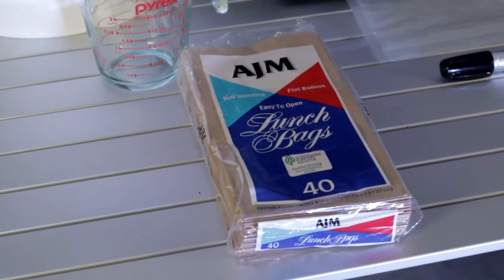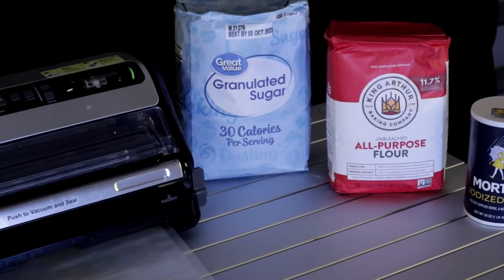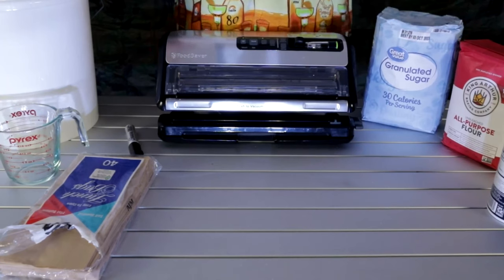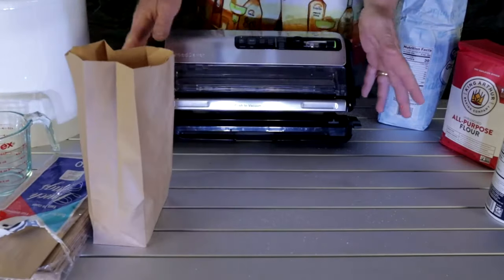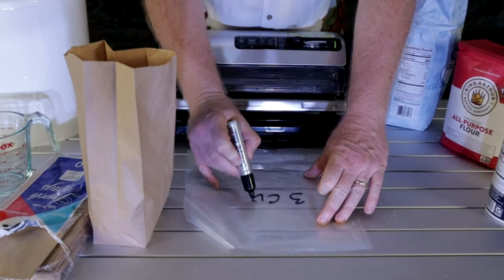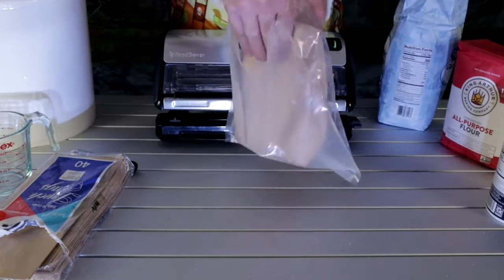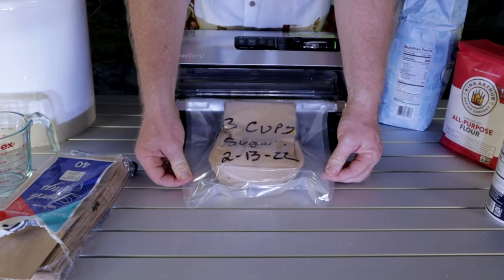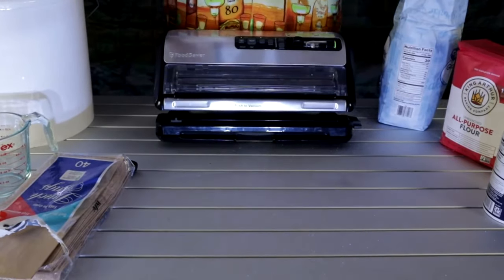The Best Tip To Vacuum Sealing Sugar